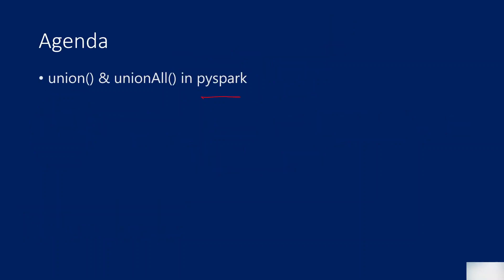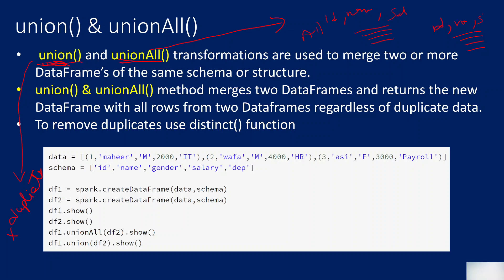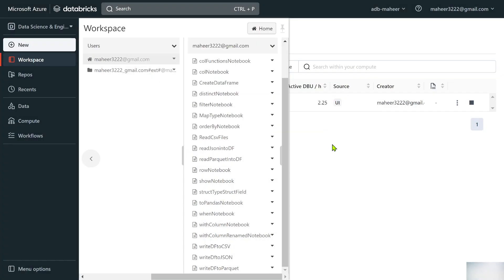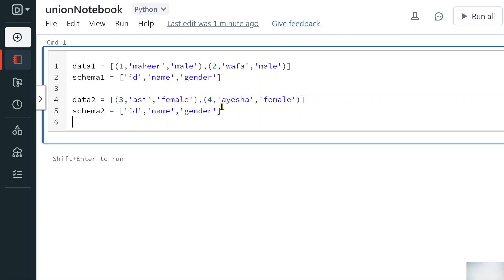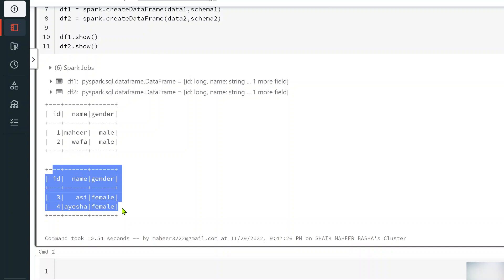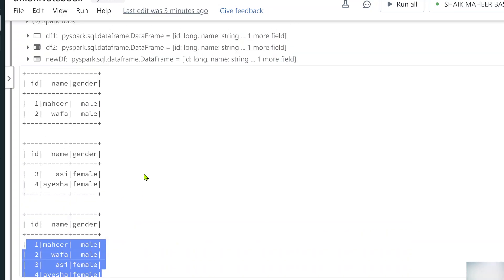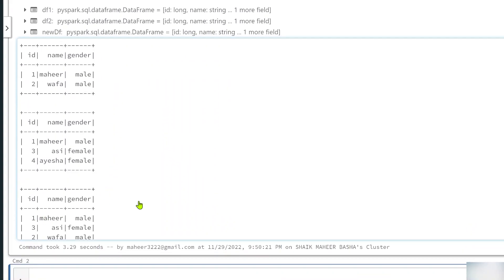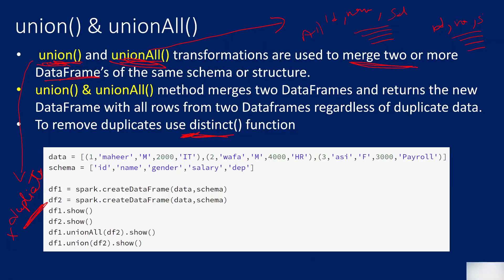24. union & unionAll in PySpark | Azure Databricks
In this video, I discussed about union() & unionAll() functions in pyspark which is used to merge rows from dataframe.